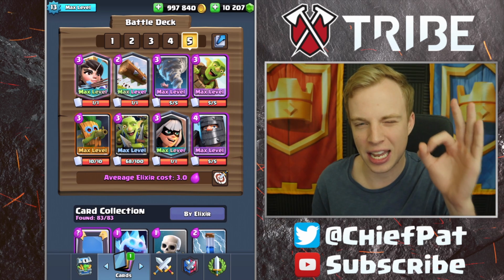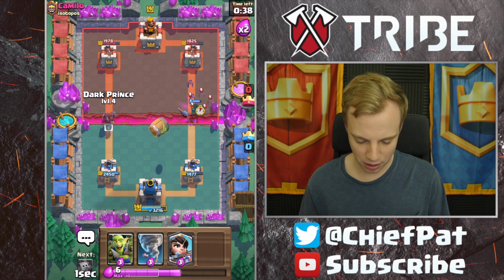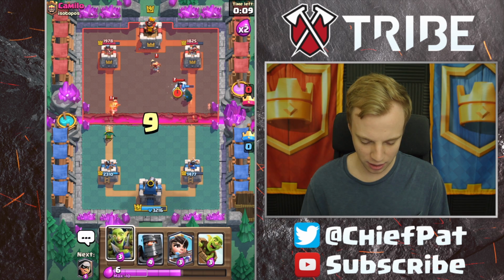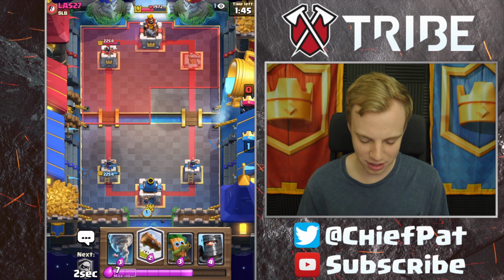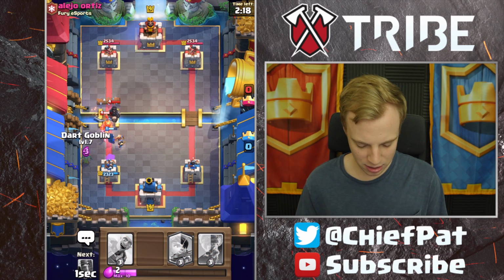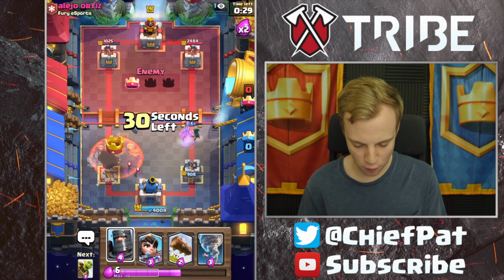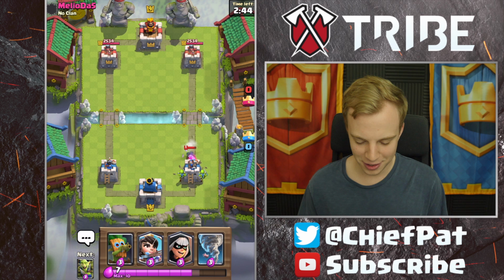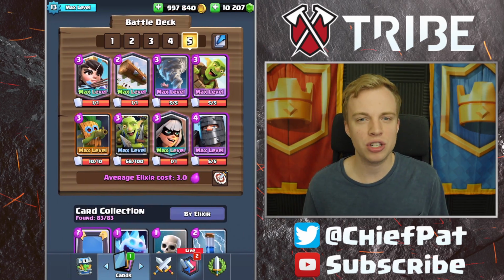Clash Royale - DART GOBLIN = INSANE! New Deck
The Dart Goblin is an absolute monster after the new Clash Royale update, and we're going to be abusing him today using this deck! Let's bait it up with a spicy new log bait variation - enjoy.